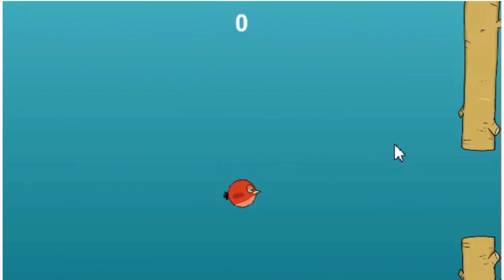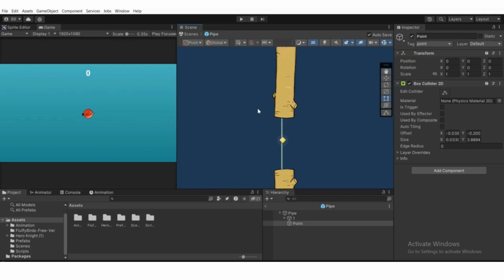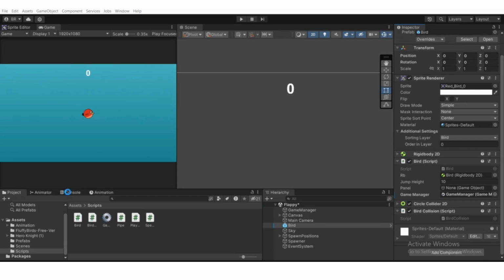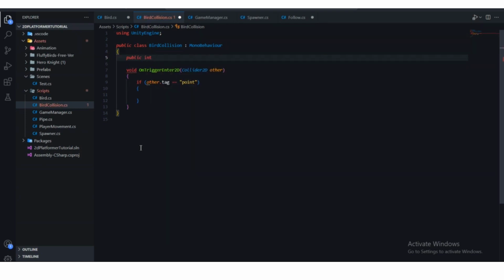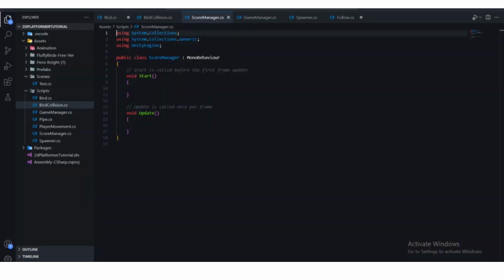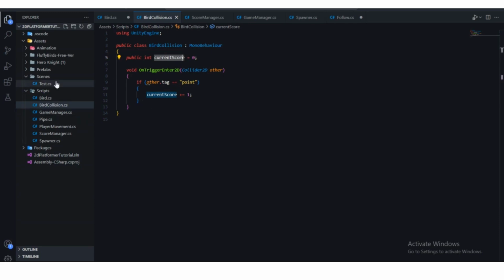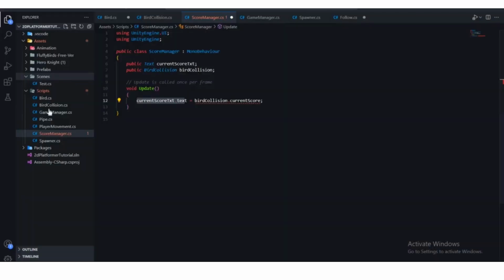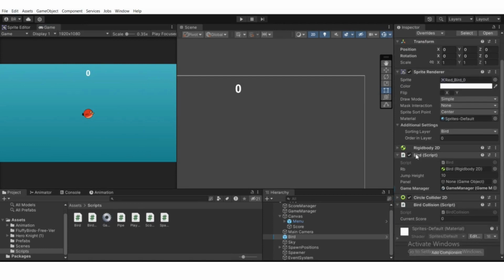How to make score system in unity for beginners!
I have explained about making text UI in the canvas and linking it with bird collision script and by default we have set our current score to 0 so the text in UI will be 0 cause we directly setting our score text dot text equal to current score which we selected by default to 0 so that's why in the start score text UI in canvas is zero!

unity tutorials
unity tutorial
unity project
game development
game development tutorial
game dev
game programming